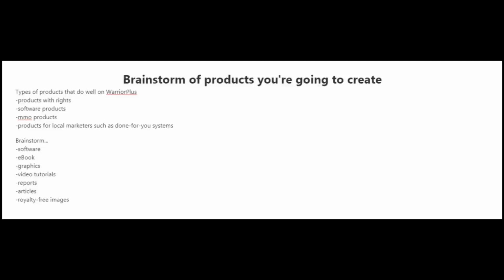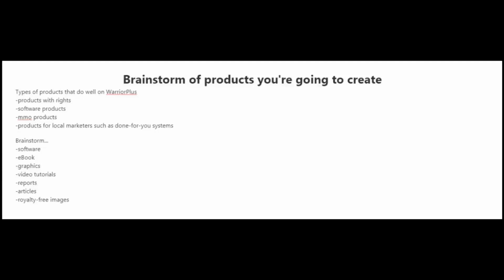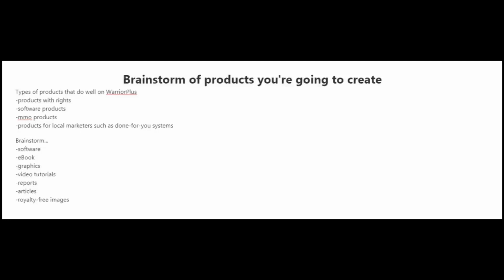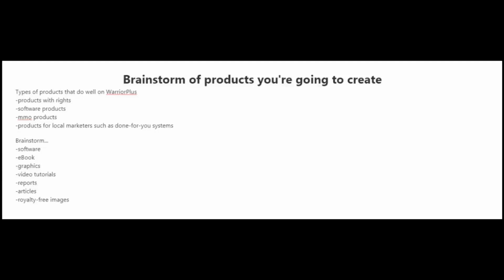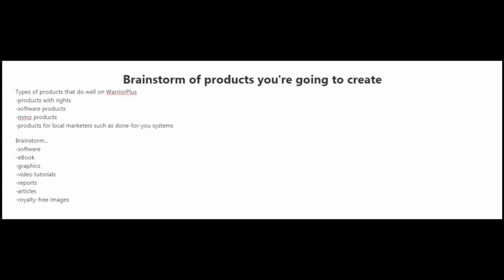How to make over 250$ a Day Part 5 | How to make money without investment | Afii Tv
afiistore-20